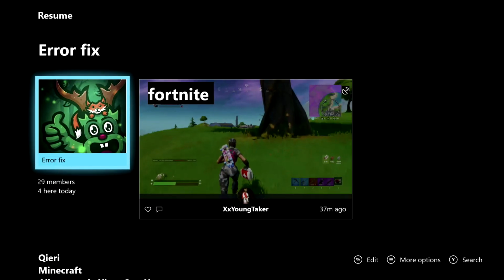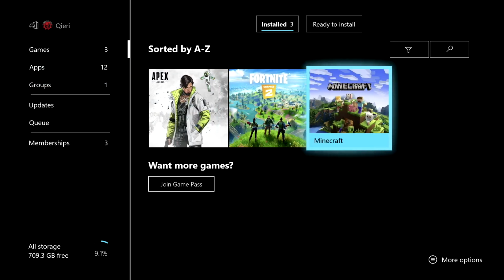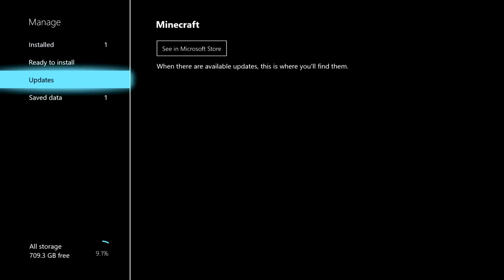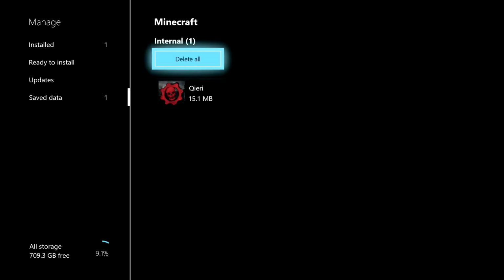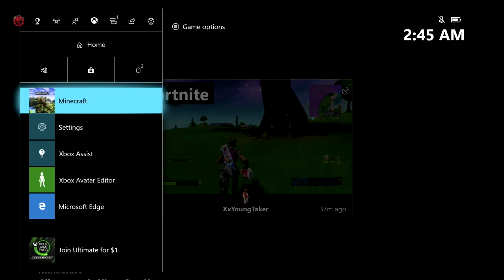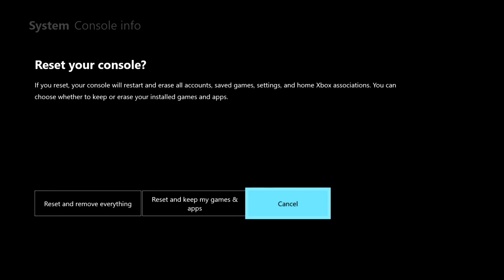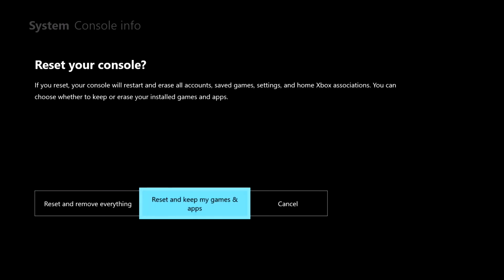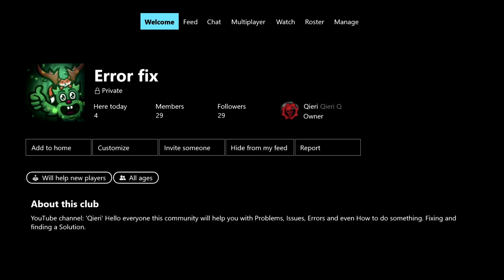Xbox One How to DELETE Saved Data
Xbox Extended Storage 2TB

Xbox Extended Storage 4TB

Xbox Extended Storage 6TB